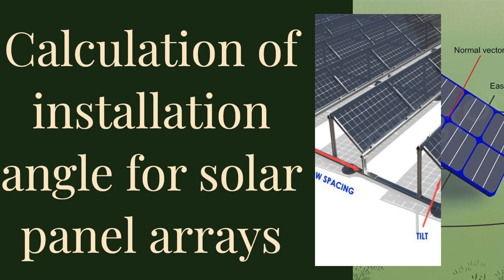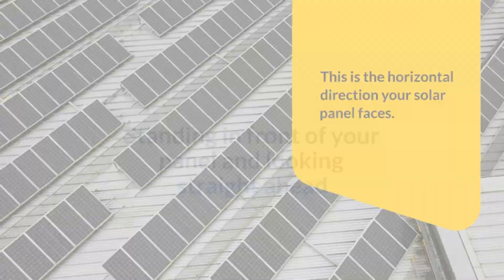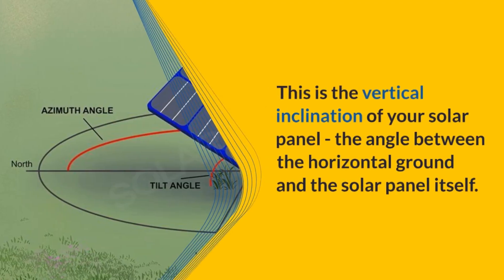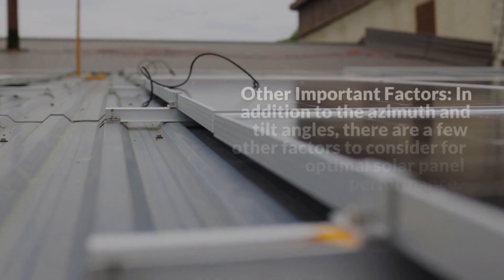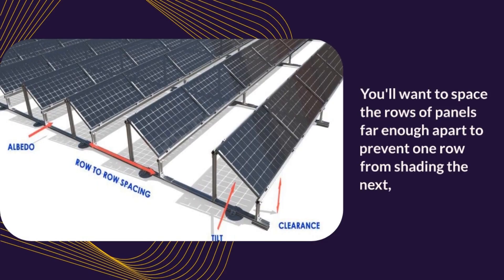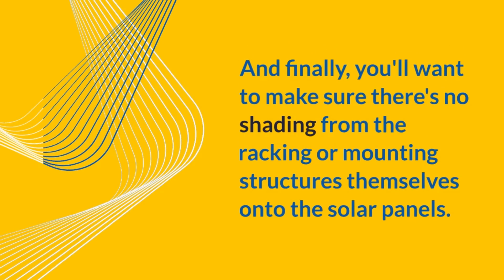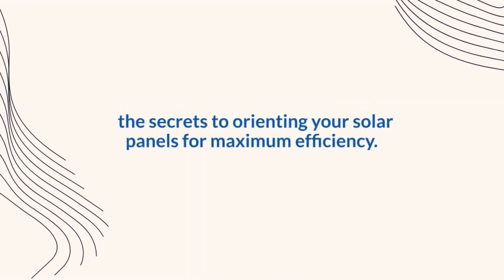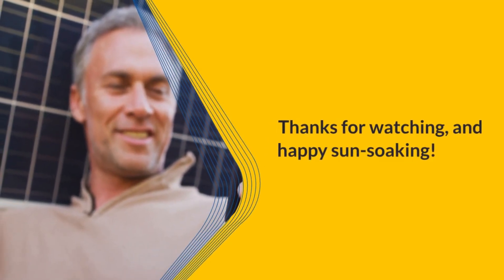Calculation of installation angle for solar panel arrays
aielectrical#🤖 AI in Electrical Engineering: Exciting Developments! 🌟Calculation of installation angle for solar panel arrays

Because solar energy is a clean energy source, its application is rapidly growing worldwide. Using solar energy for power generation is a way of using solar energy, but currently, the cost of building a solar power generation system is still relatively high.

In this video, we delve into the fascinating realm of artificial intelligence in electrical engineering. Discover how AI is reshaping the industry and revolutionizing traditional practices. Stay ahead of the curve by learning the latest trends and advancements in this dynamic field.
Join us on this electrifying journey into the realm of AI in electrical engineering! ⚡️